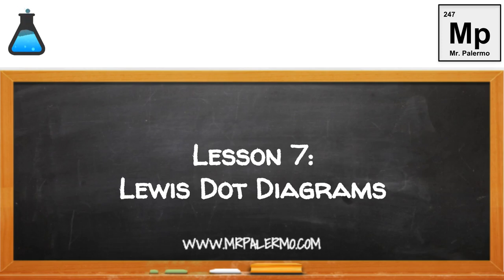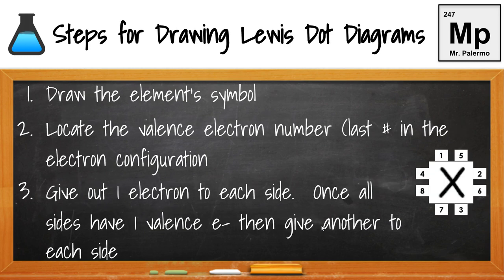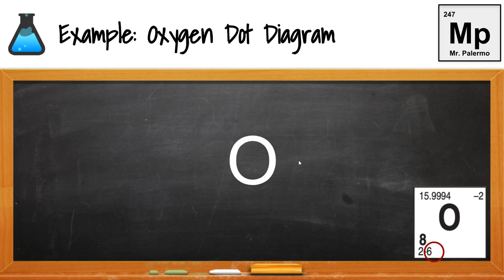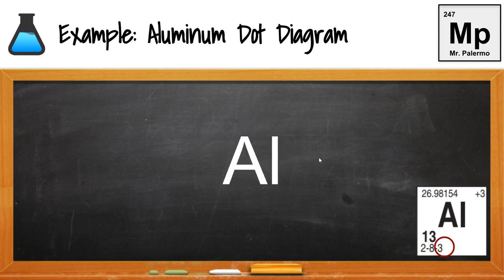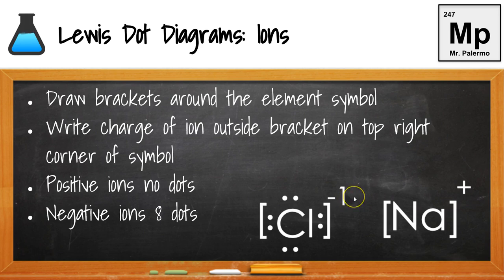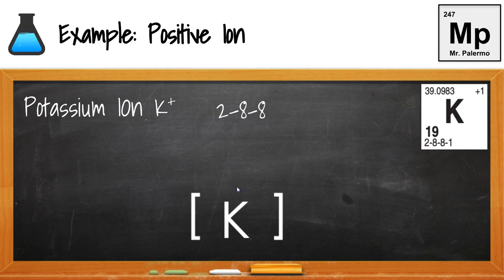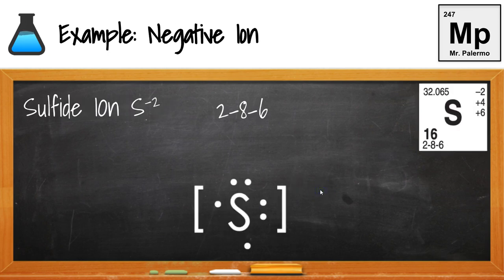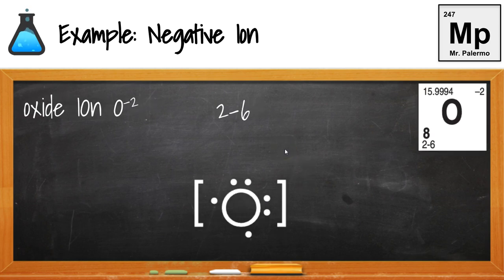lesson 4 7 lewis dot diagrams